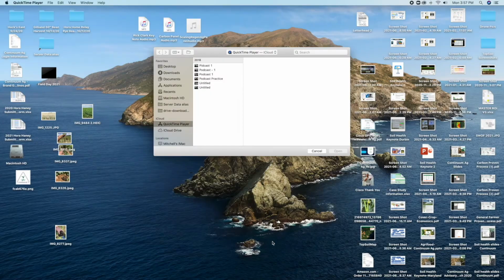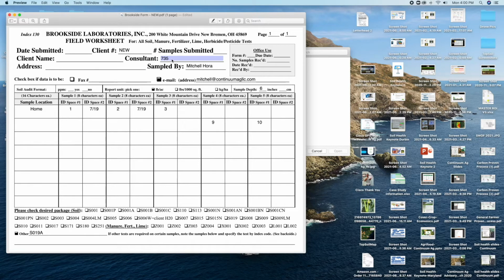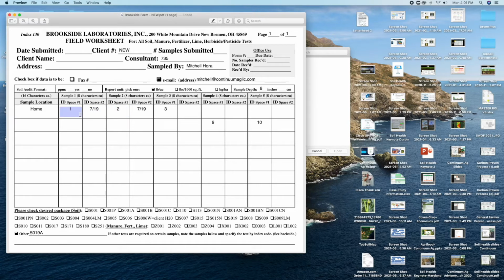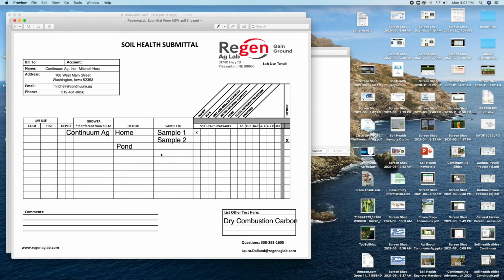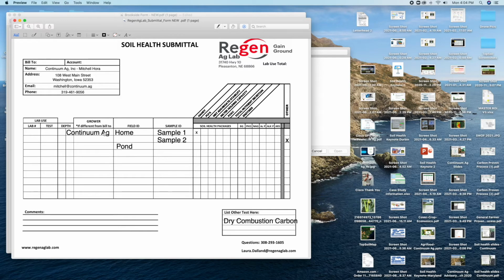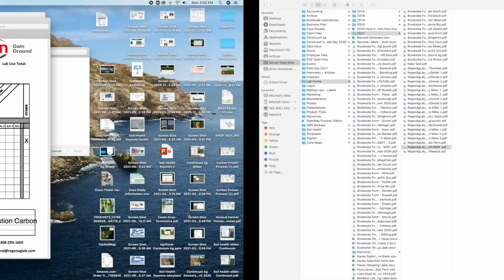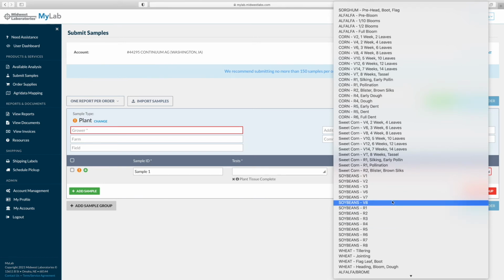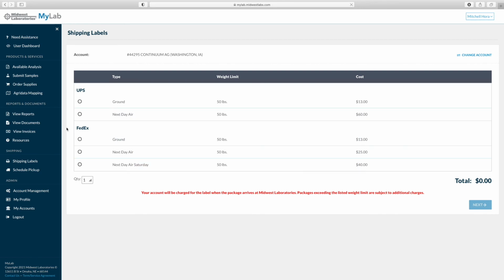Filling out Lab forms (Midwest, Brookside, & Regen)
This Video will help you fill out the midwest, brookside and regen lab forms for when you are sending in soil samples to them.